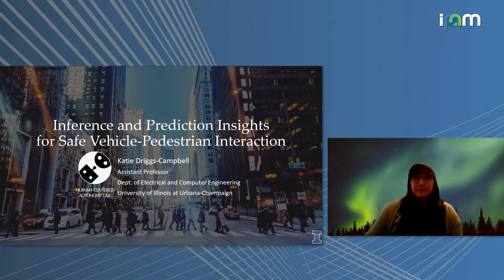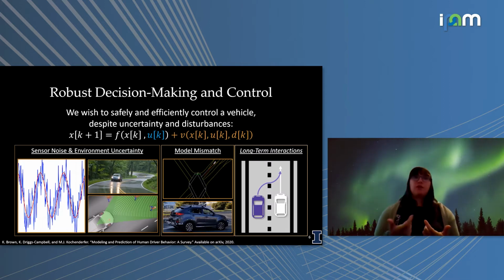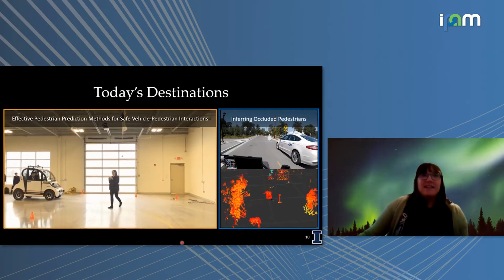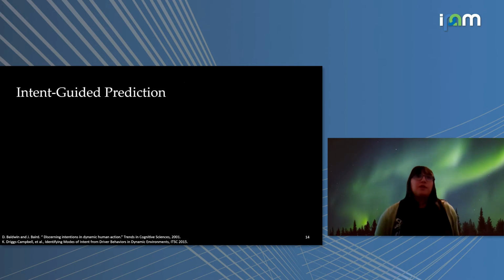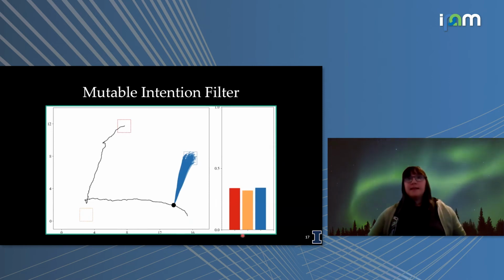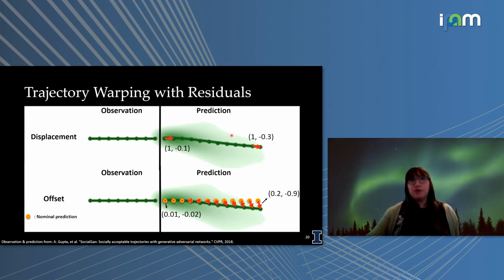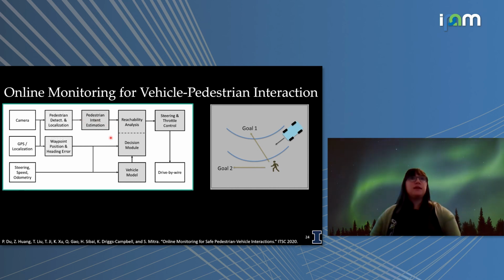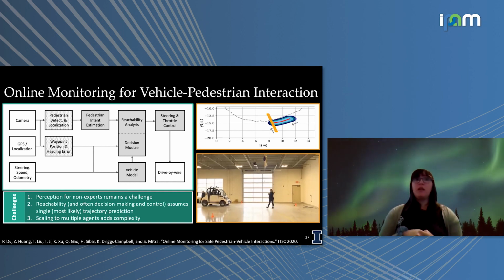Katie Driggs-Campbell: "Insights from Inference & Prediction for Safe Vehicle-Pedestrian Interac..."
Workshop II: Safe Operation of Connected and Autonomous Vehicle Fleets

"Insights from Inference and Prediction for Safe Vehicle-Pedestrian Interaction"
Katherine Driggs-Campbell - University of Illinois at Urbana-Champaign

Abstract: Autonomous systems, such as self-driving cars, are becoming tangible technologies that will soon impact the human experience. However, the desirable impacts of autonomy are only achievable if the underlying algorithms can handle the unique challenges humans present: People tend to defy expected behaviors and do not conform to many of the standard assumptions made in robotics. To design safe, trustworthy autonomy, we must transform how intelligent systems interact, influence, and predict human agents. In this talk, we'll focus on the interactions between vehicles and vulnerable agents (i.e., pedestrians). We'll discuss recent methods for inferring pedestrian intent to predict future motion, using model-based nominal predictions that are "warped" by residual learning. We'll also present methods for obtaining inverse models of human behavior to infer the presence of occluded pedestrians, effectively capturing intuition similar to humans at areas of interest like crosswalks. These methods are used to generate safe interactions between vehicles and pedestrians (sometimes with guarantees), which are demonstrated on fully equipped test vehicles.